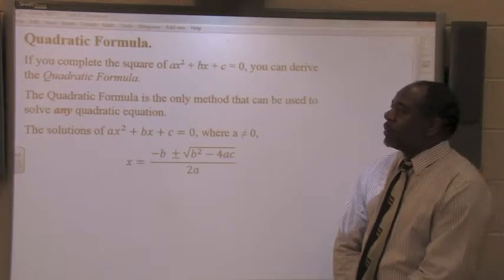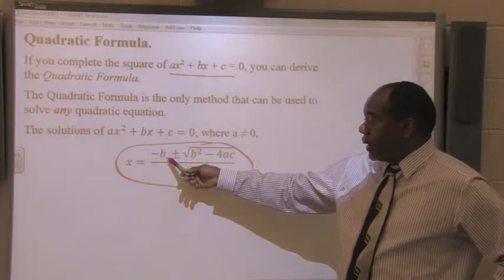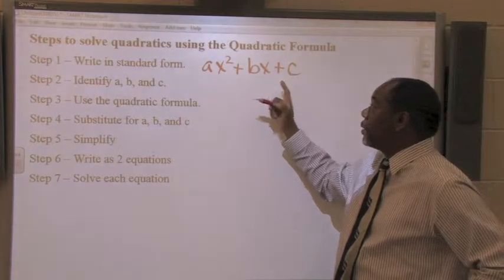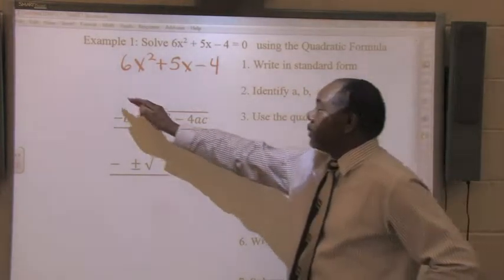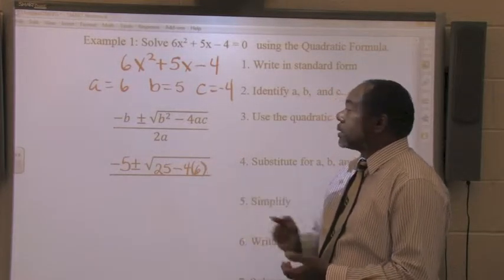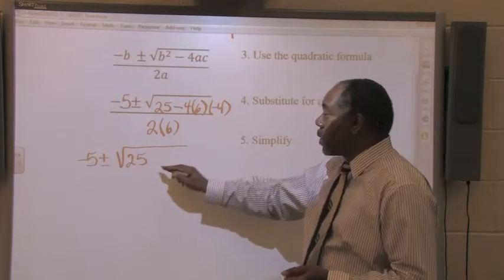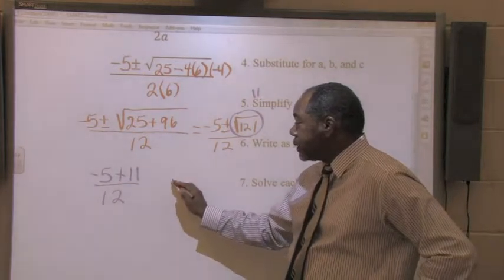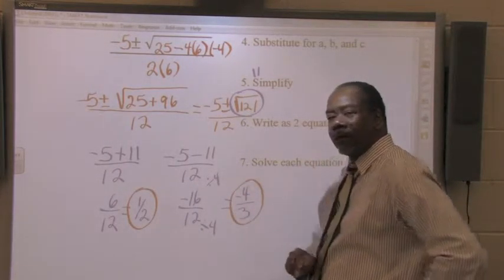Quadratic Formula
Edison Career and Technology High School